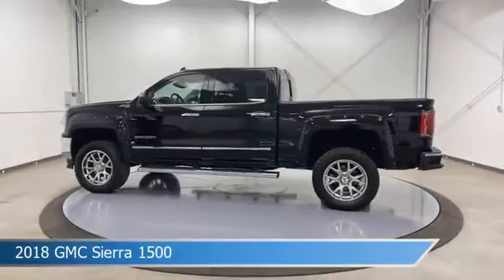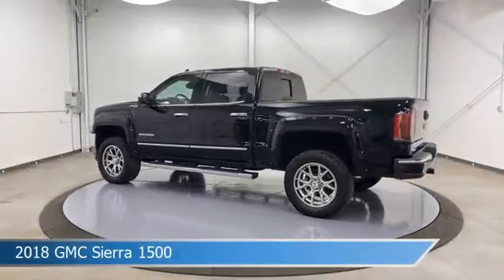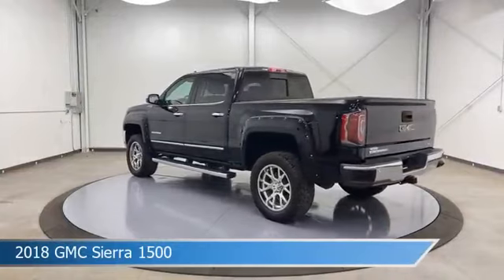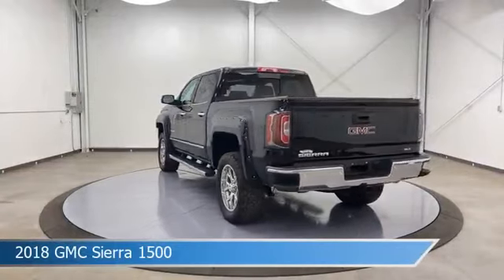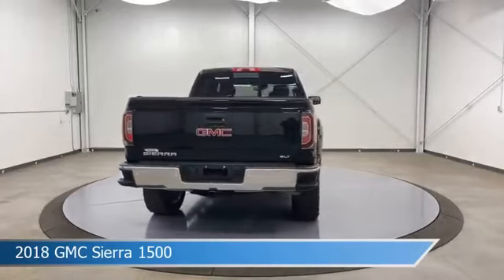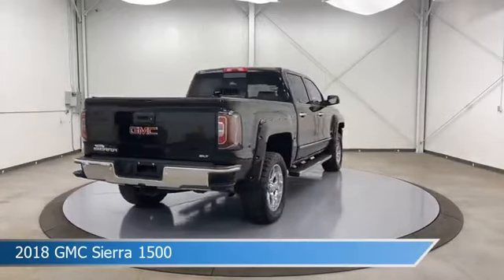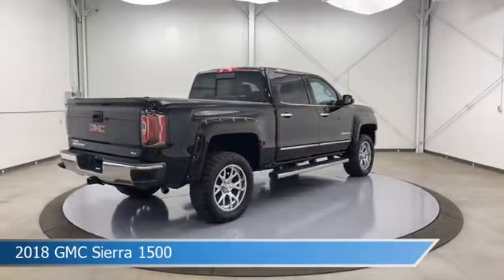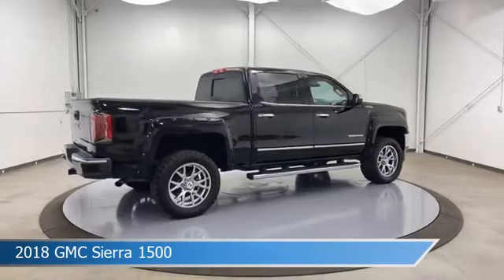2018 GMC Sierra 1500 CT-521448